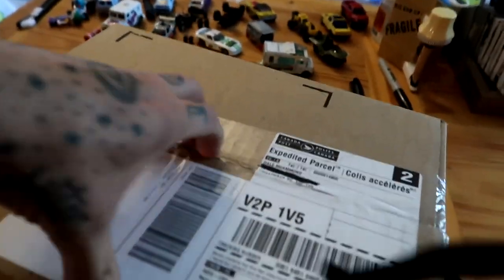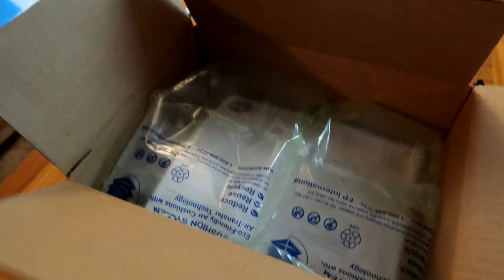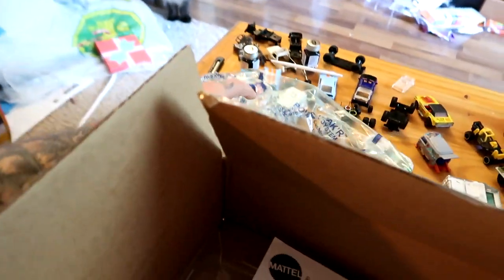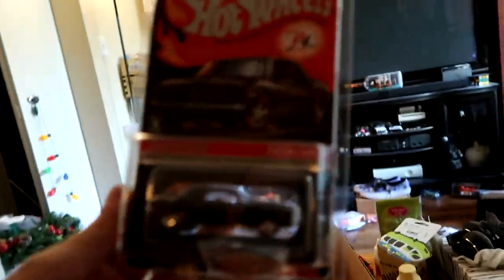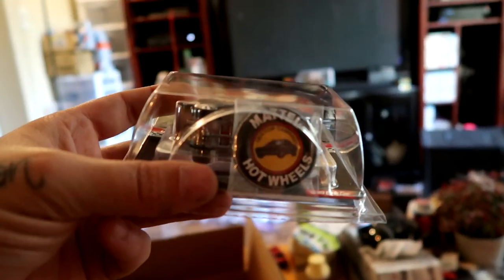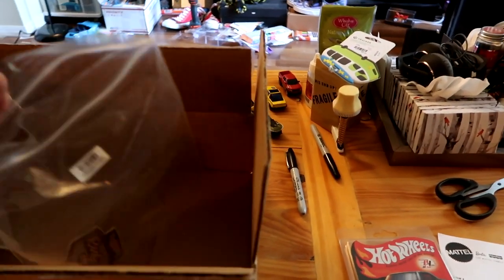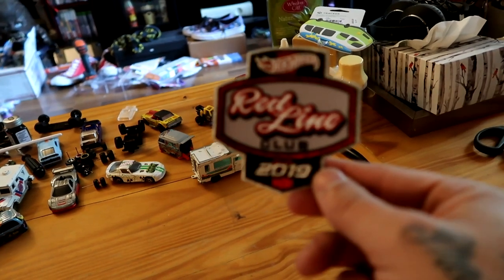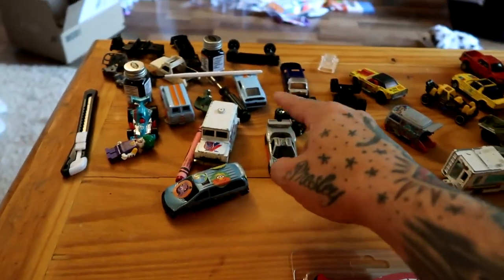HOT WHEELS 2019 RLC EXCLUSIVE CLUB CAR!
This year I signed up and joined the Hot Wheels RLC. I finally got my club car in the mail and its super cool. Join me as I open the box and take a first look at it.